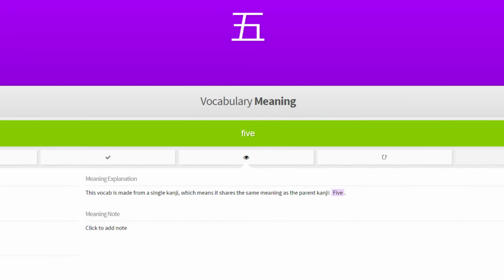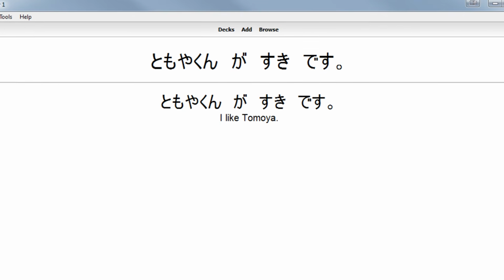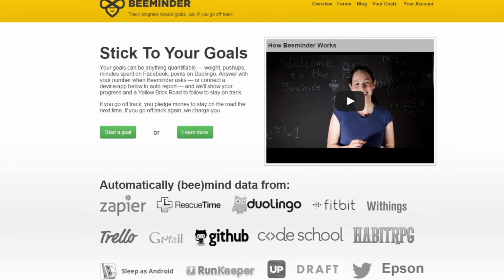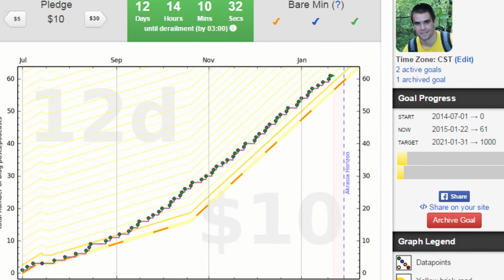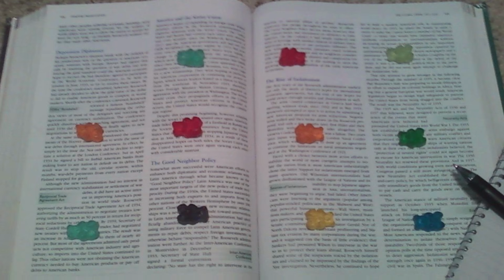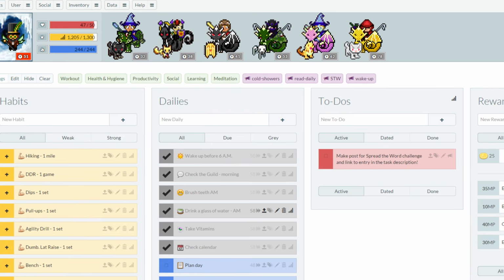How to Study Effectively: 8 Advanced Tips - College Info Geek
These study strategies go beyond the basics - memorization techniques, methods of fighting procrastination by hacking akrasia, a way to win the respect of your professors, and more.

My book "10 Steps to Earning Awesome Grades" is now out and it's free!